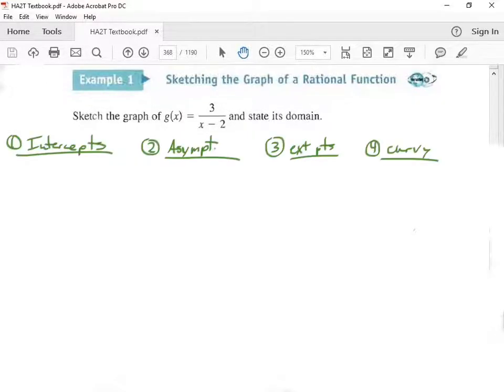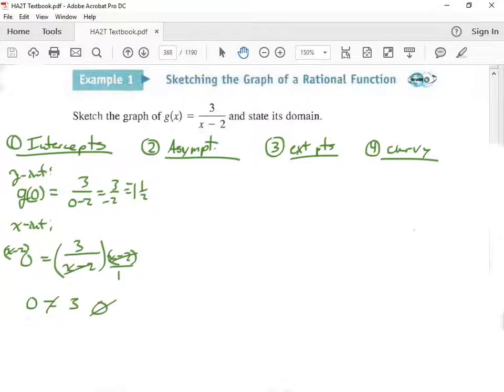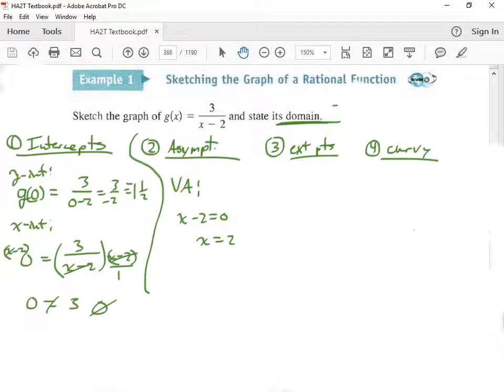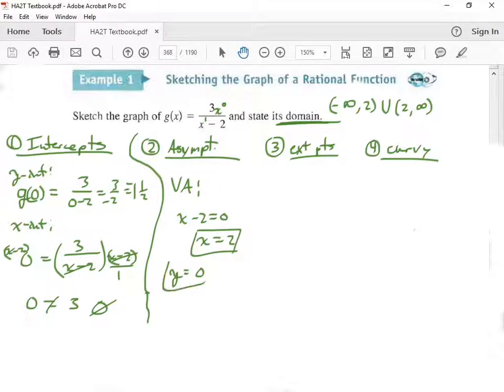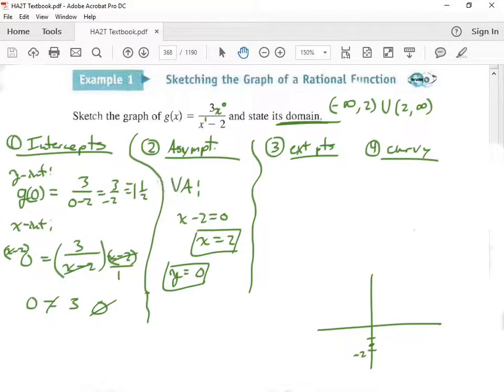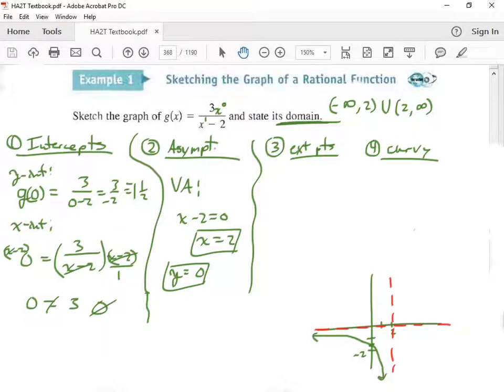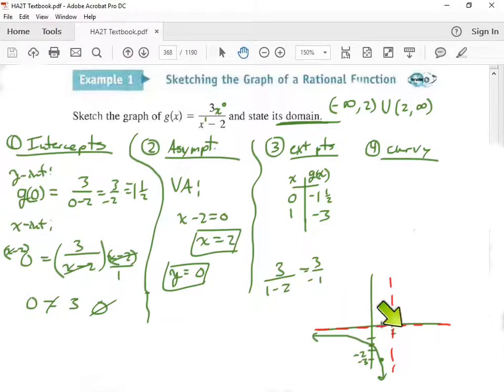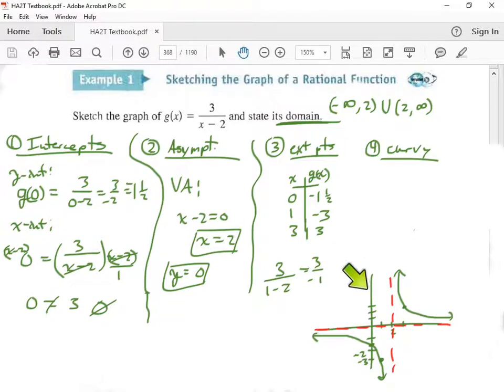Graphing rationals ex1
How do you graph a rational function?